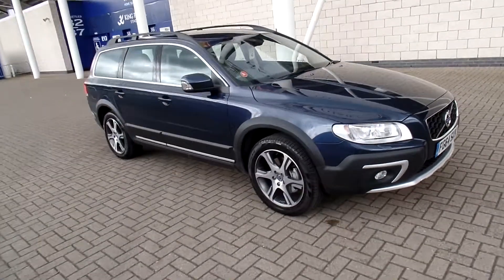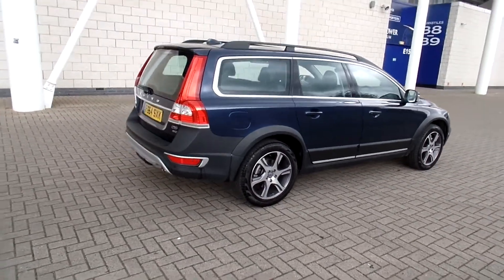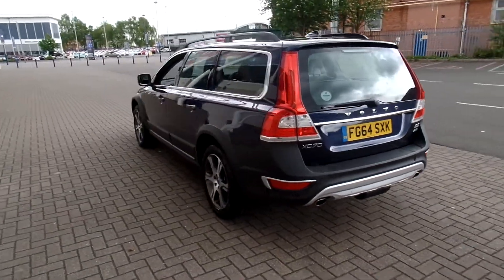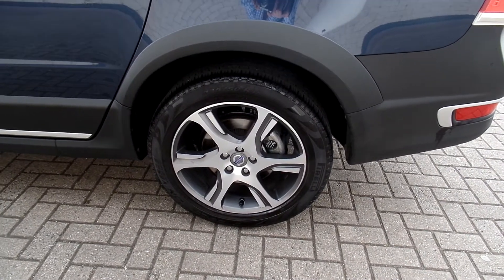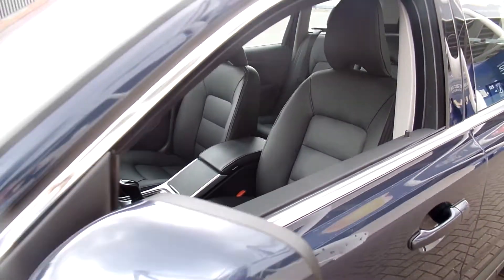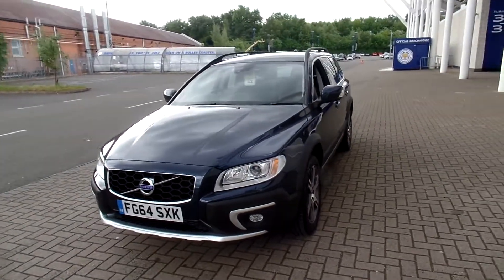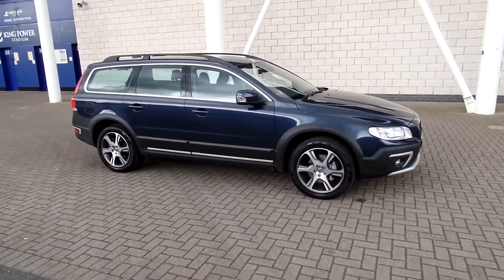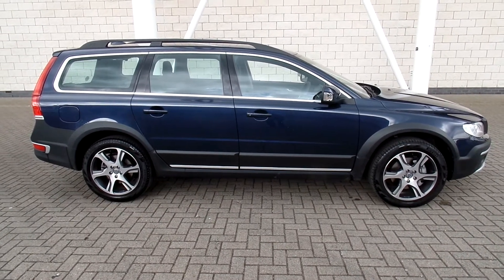VOLVO XC70 D5 SE LUX NAV GEARTRONIC FG64SXK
VOLVO XC70 D5 SE LUX NAV GEARTRONIC FG64SXK LOCATED AT STURGESS VOLVO LEICESTER LE2 7LP